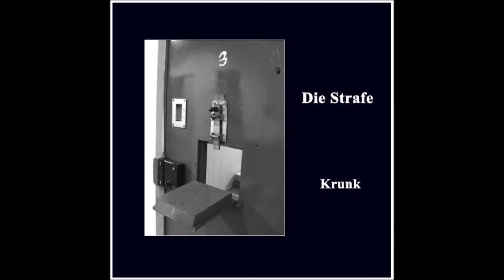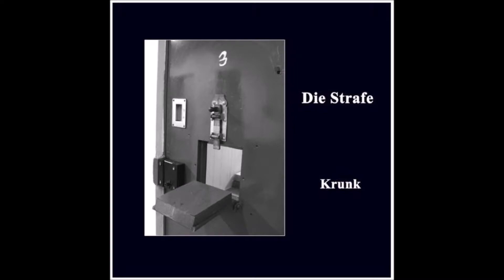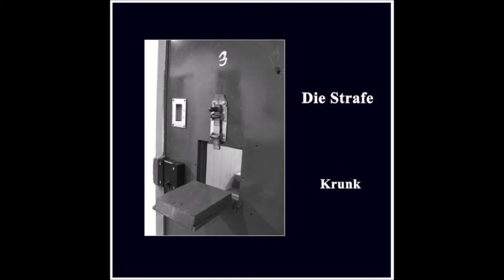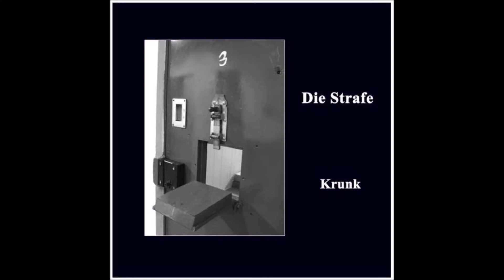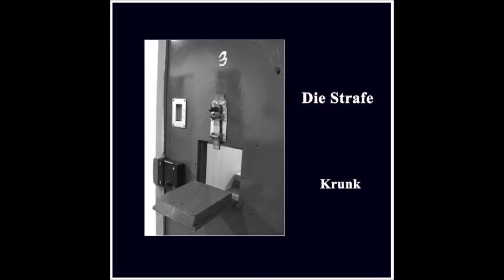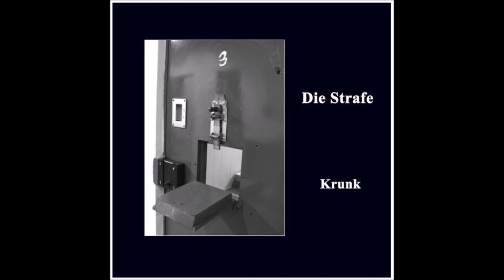Die Strafe - Sterne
Vom Album "Krunk", 2016